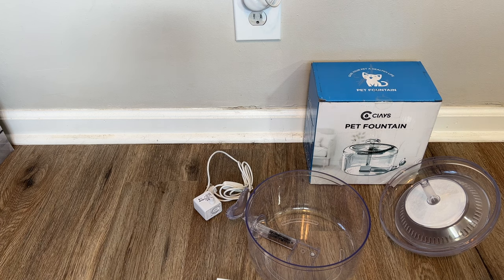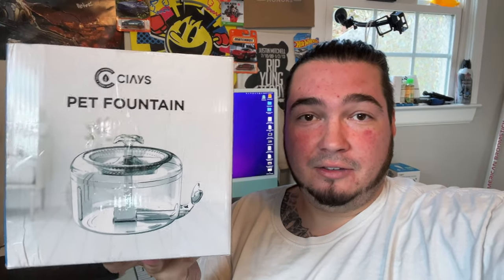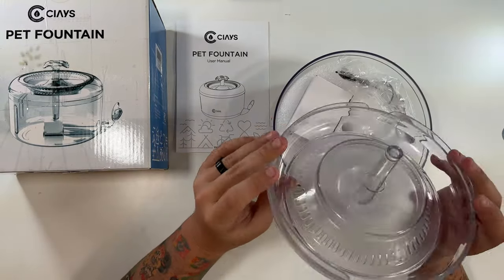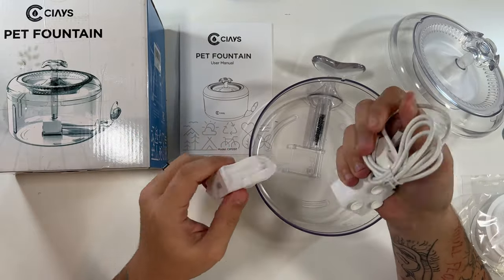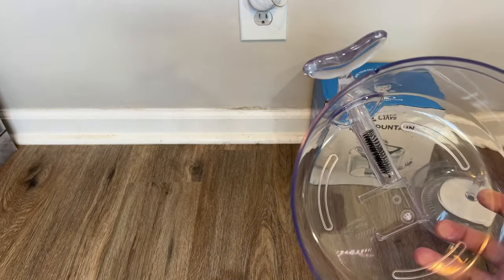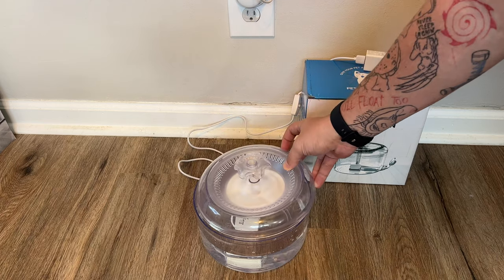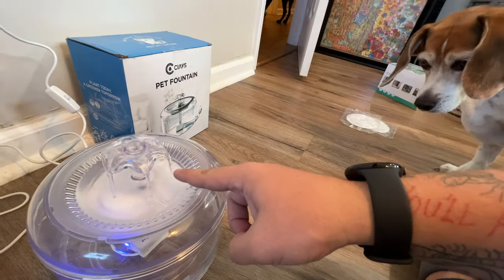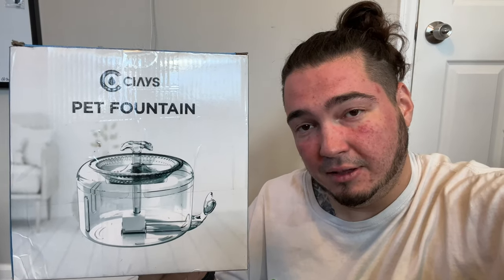CIAYS Pet Fountain Unboxing & Setup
Today we unbox and setup the CIAYS Pet fountain. This is the perfect water fountain for your Dog or Cat. See the full unboxing and setup process for this Pet Water Fountain.

Do you want a CIAYS Pet Fountain for your Pets?